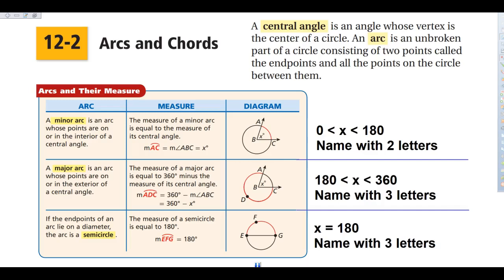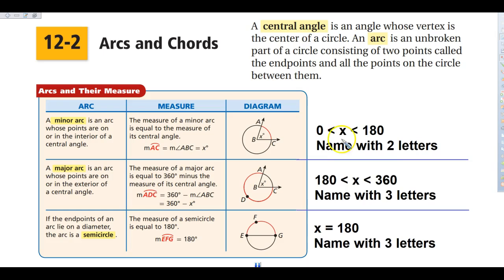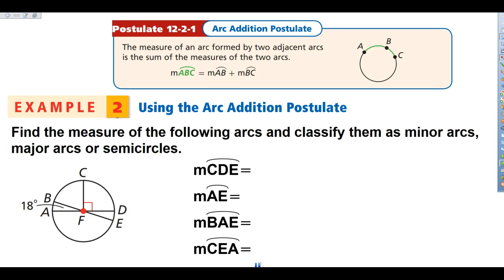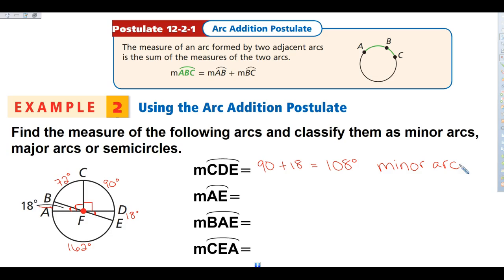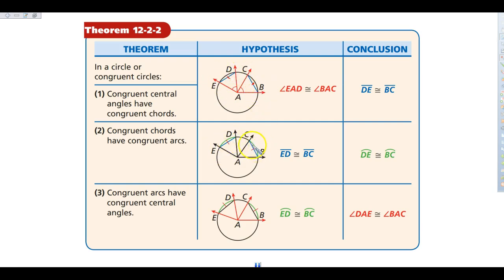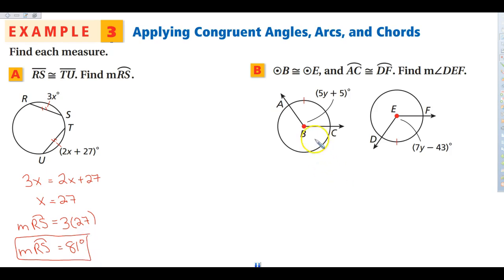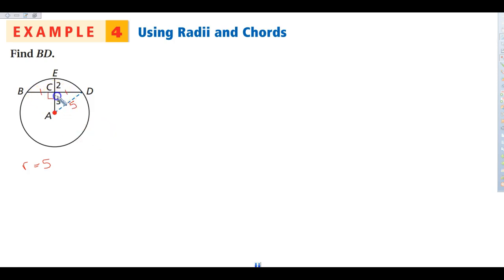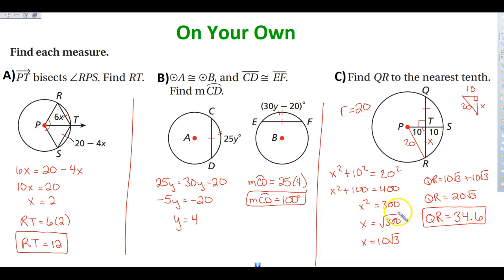12-2 Arcs and Chords